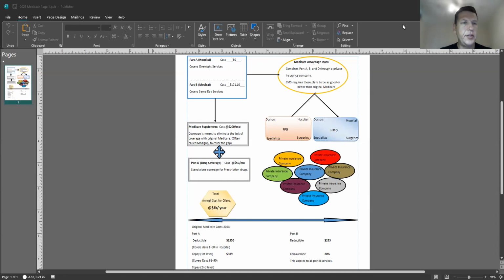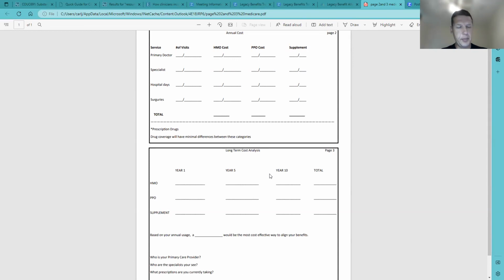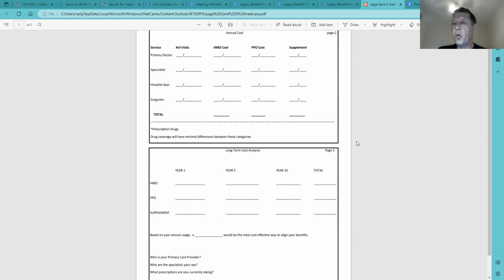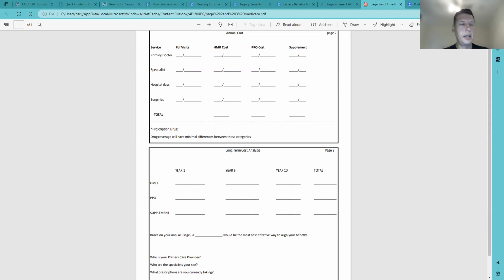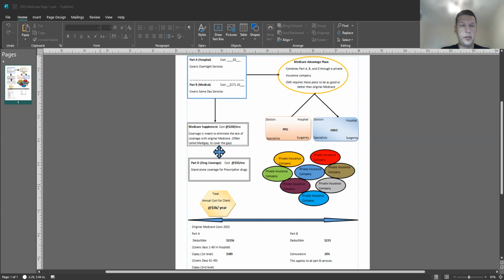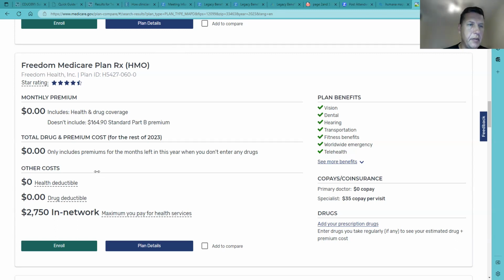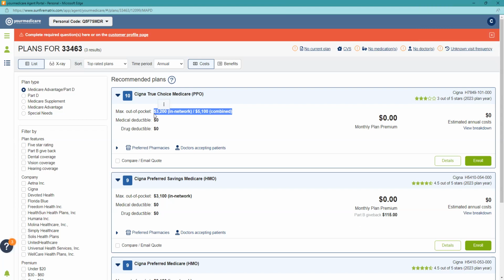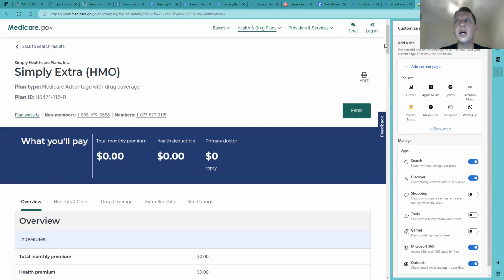Video 2 Pages 2 & 3 of LBA Medicare Sales System 2.08.2023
Deep Dive into clients personal health care needs and what the cost look like short term and long term